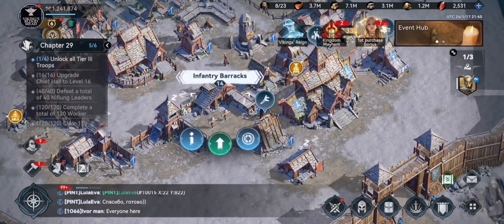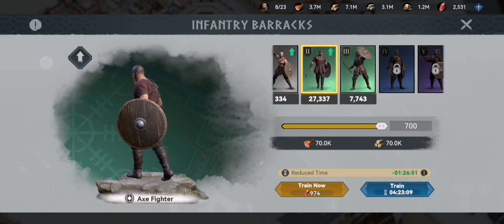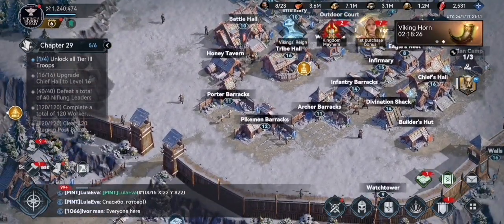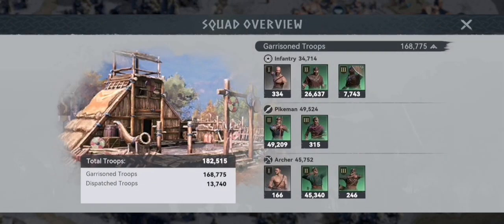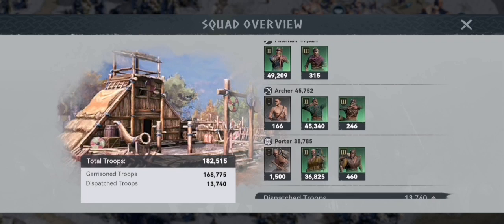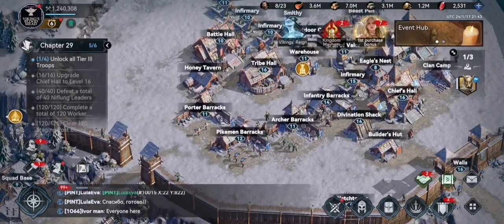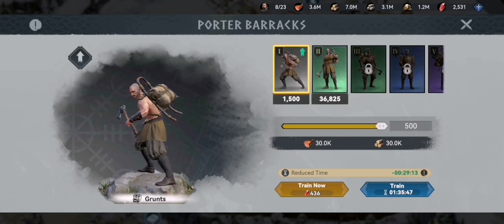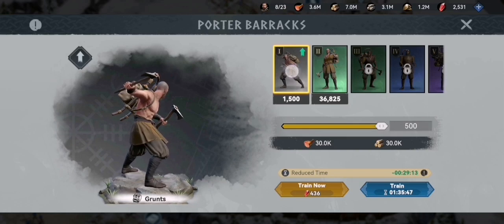Viking Reign - How to promote troops.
How to upgrade the teir / level of your existing troops.